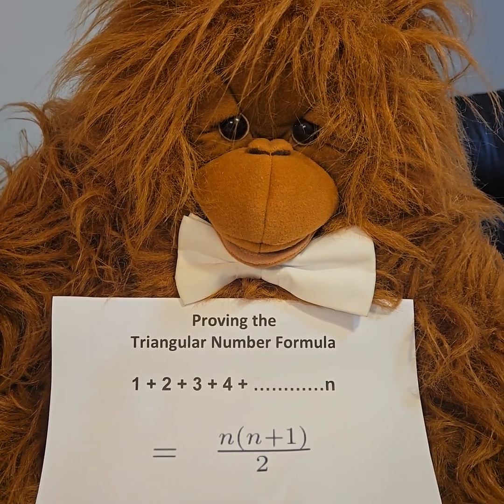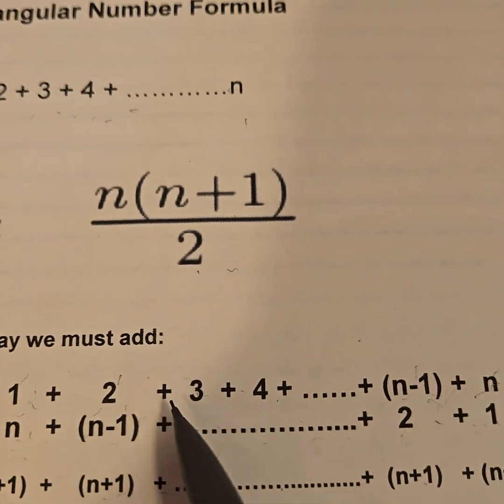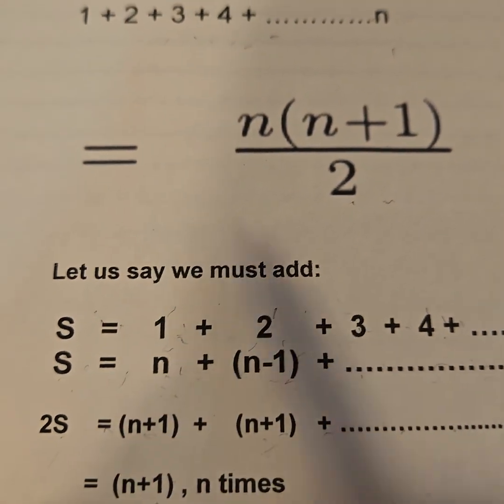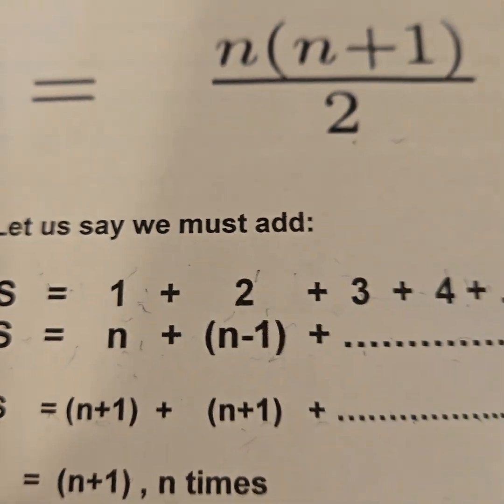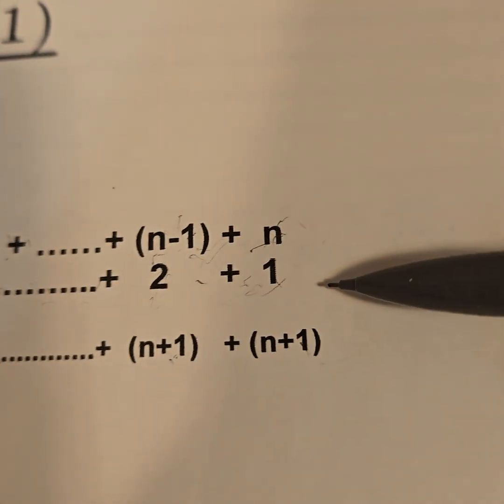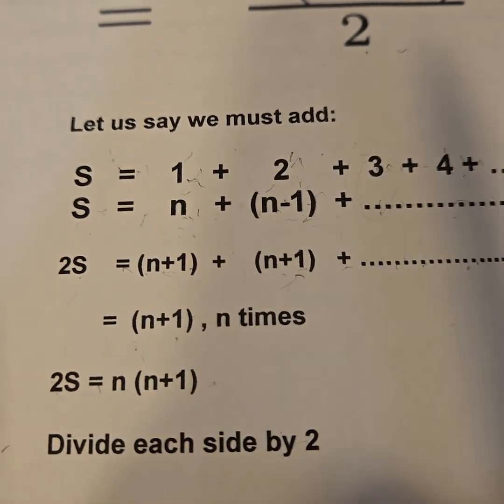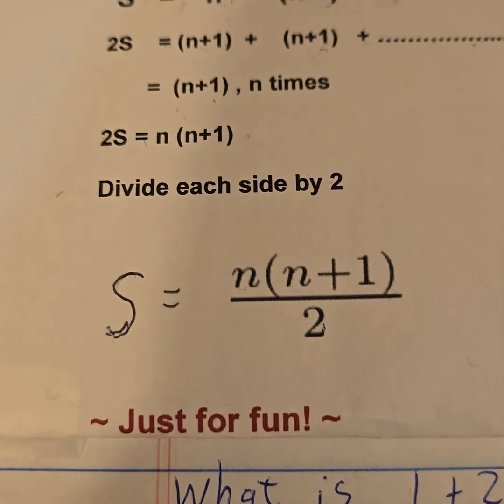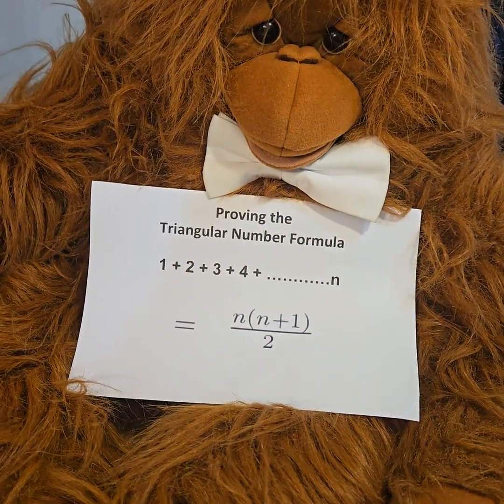Proving the Triangular Number Formula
In this video, I prove the Triangular Number Formula, showing why it works step by step!

📌 Haven’t seen Part 1 yet?
This is Part 2, where I prove the formula.
In Part 1, I introduce the formula.